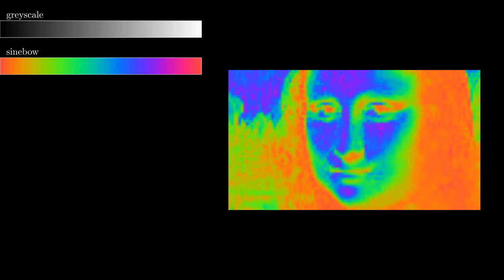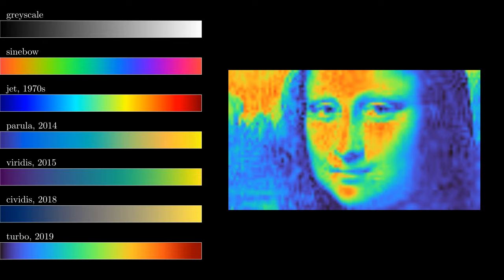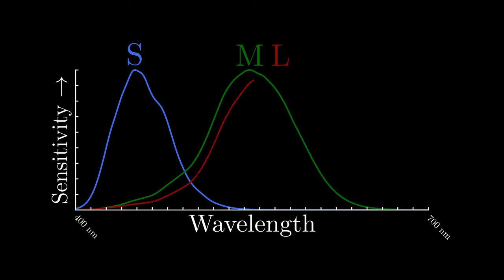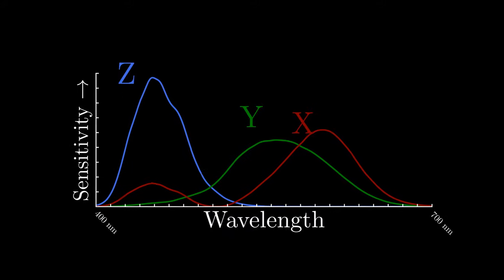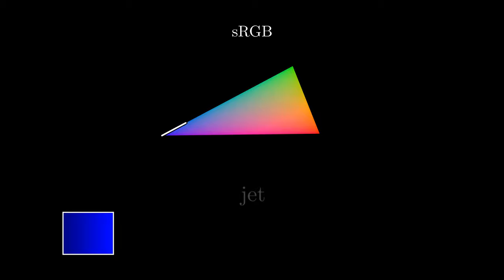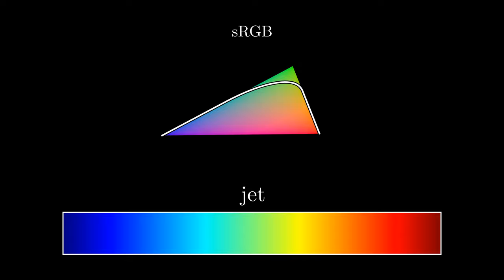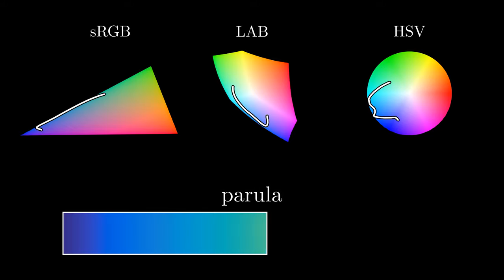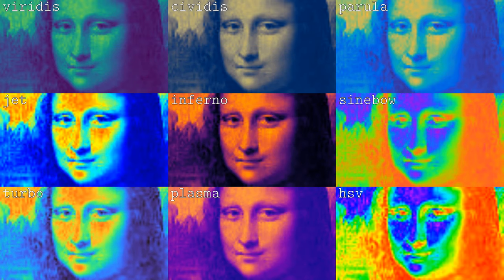Color Theory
This video is a short intro to color theory, covering how light turns into colors, how colors live in three dimensional spaces, and how color maps are developed to satisfy different goals.